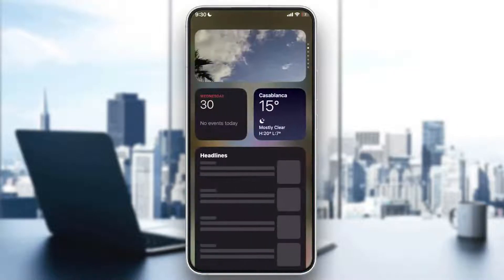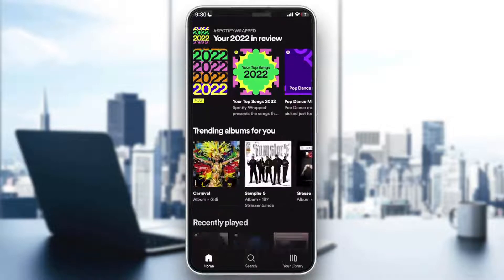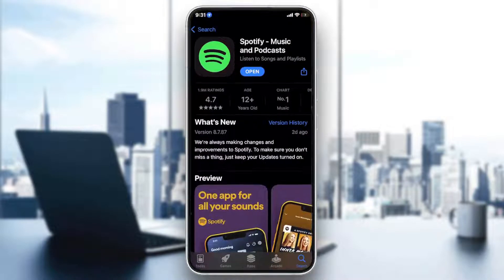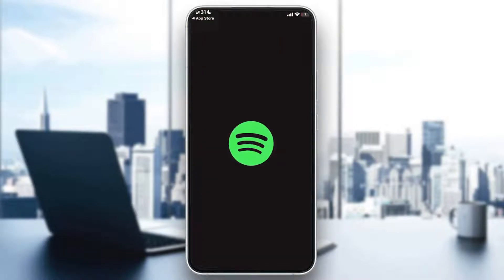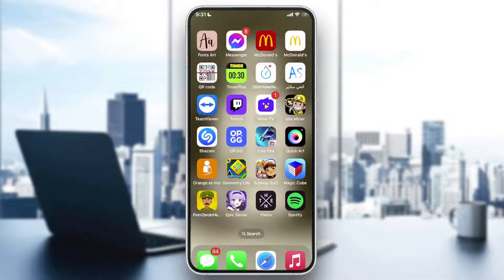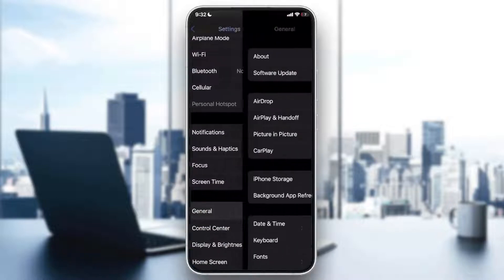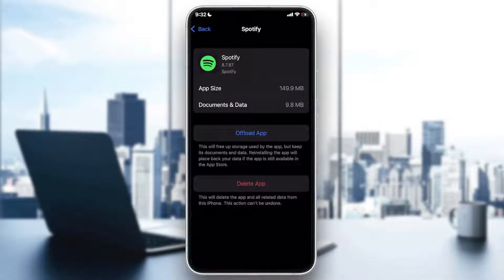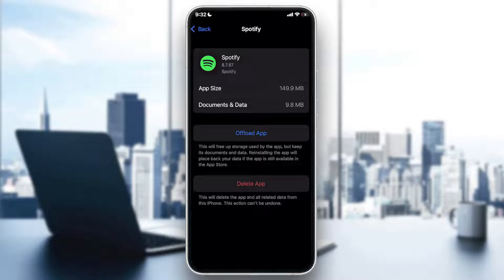How To Fix Spotify Wrapped 2022 Not Working Tutorial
Today I show how to fix spotify wrapped 2022 not working tutorial,spotify wrapped not working,fix spotify wrapped,spotify wrapped 2022 not working,how to fix spotify wrapped 2022 not working